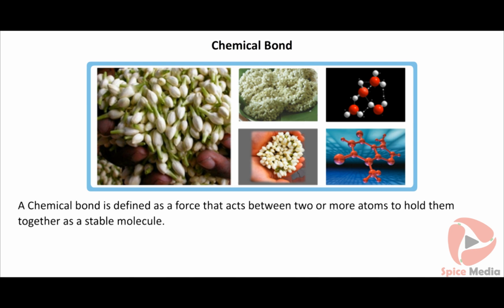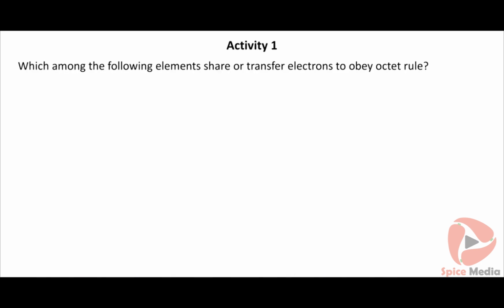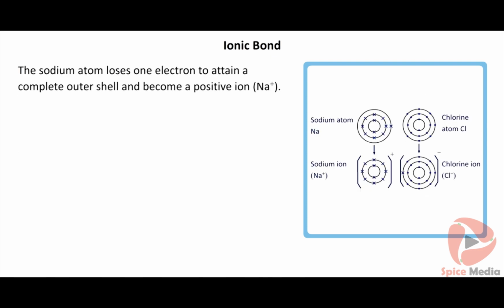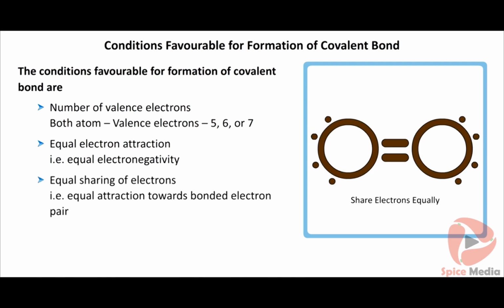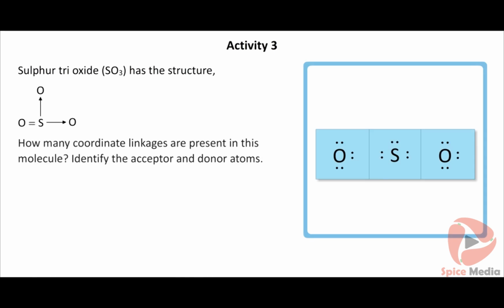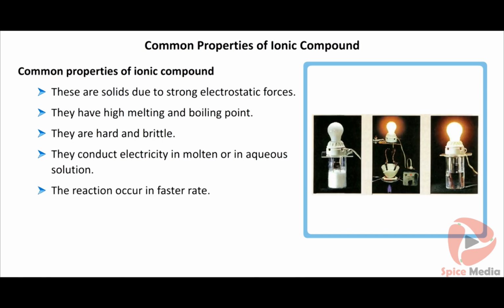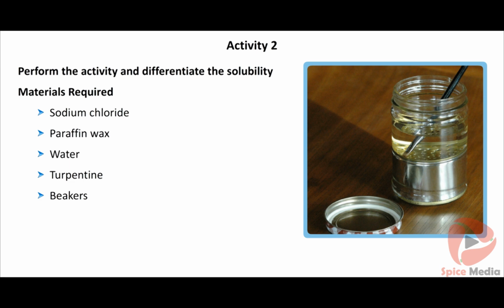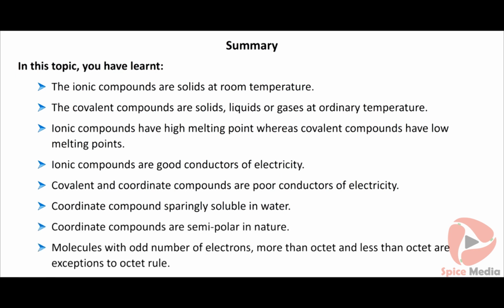Chemical Bonds | 9th Chemistry Term 3 Lesson 2 | Spice Media